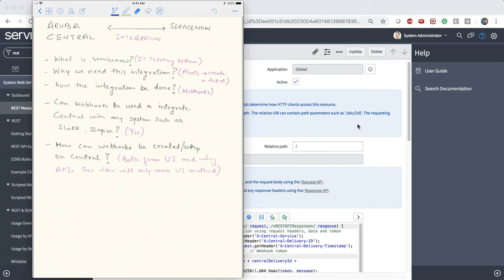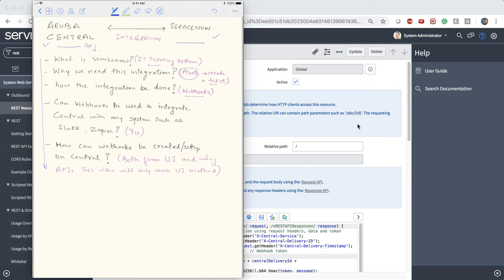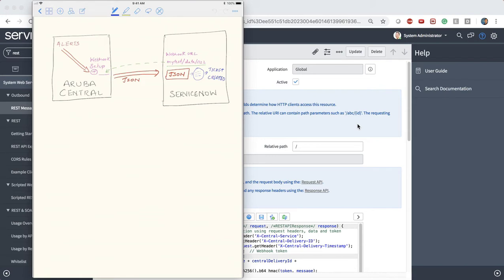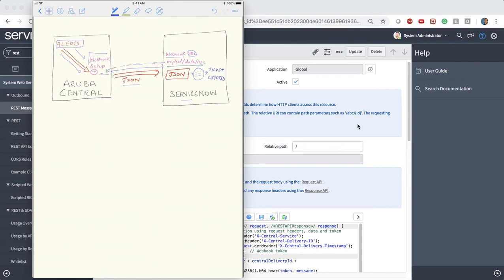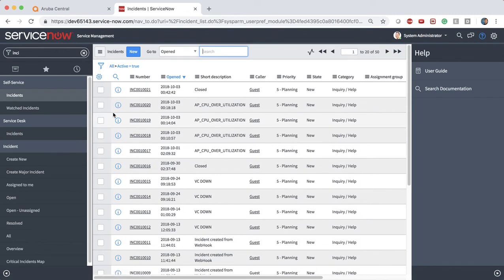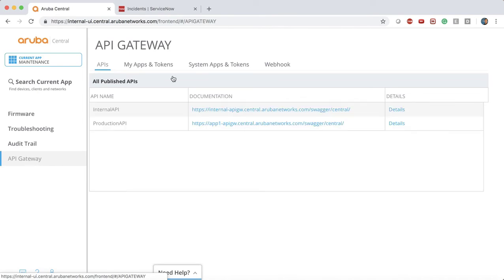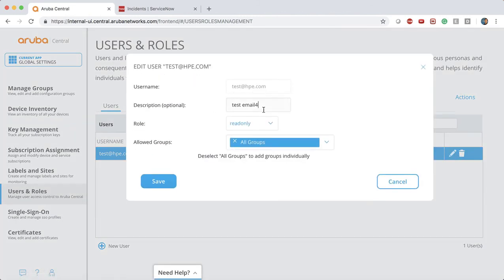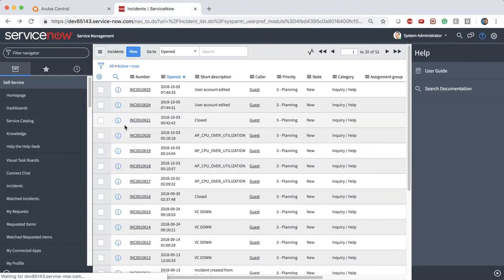Aruba Central and ServiceNow integration using webhooks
This video explains and shows how to integrate Aruba Central - Cloud based network management system from Aruba Networks - with ServiceNow which can be used to send alerts from Central to ServiceNow and automatically creates tickets.